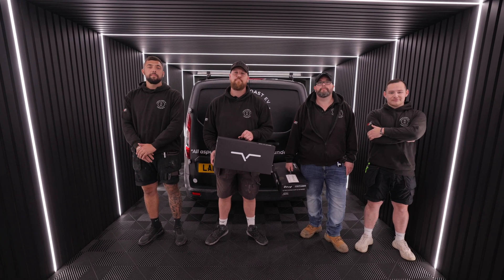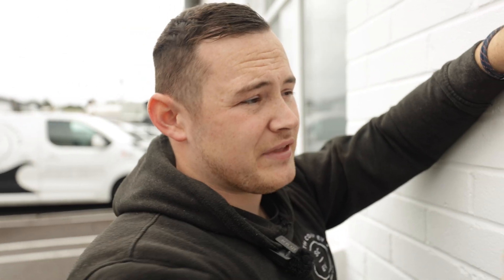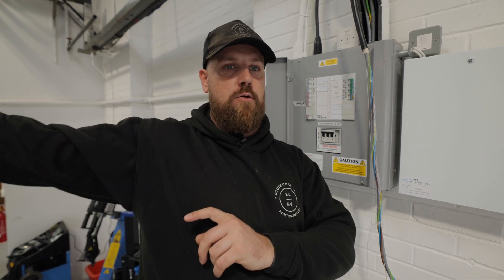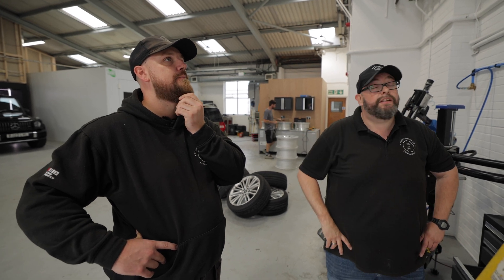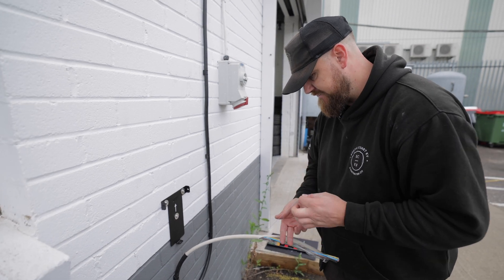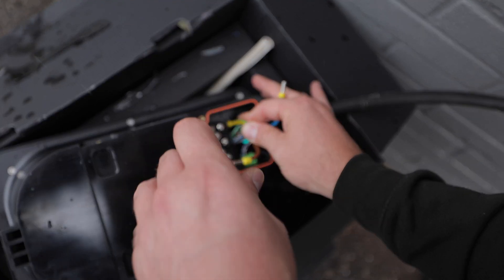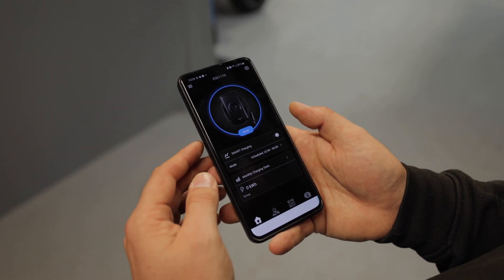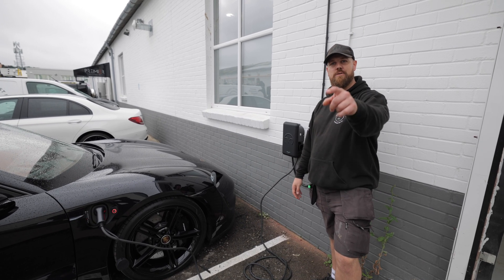The EV Charger You Might Not Know About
We’ve been gone for a while but we’re back installing an electric vehicle charger that you may have never seen before, @vchrgd  have been hiding in the shadows but are beginning to make solid competition in the EV industry. We thought there would be no better place to carry out this 7kw electric vehicle charger install than in one of the most prestigious garages on the south coast….@premiersports_uk